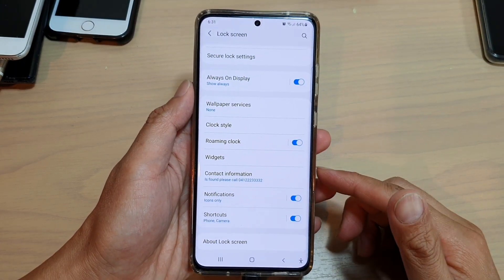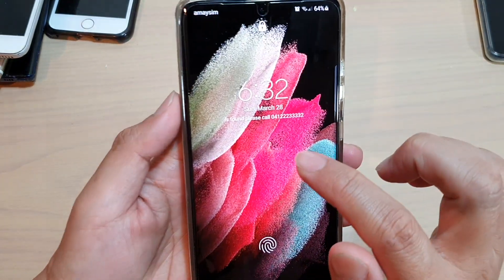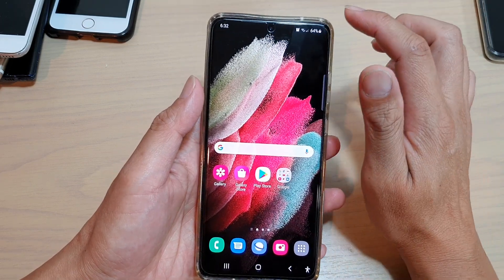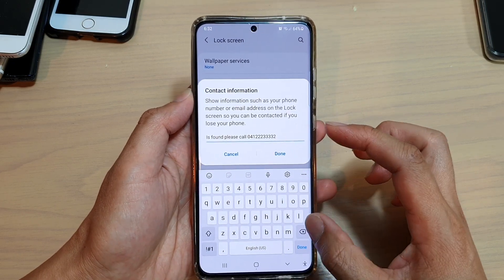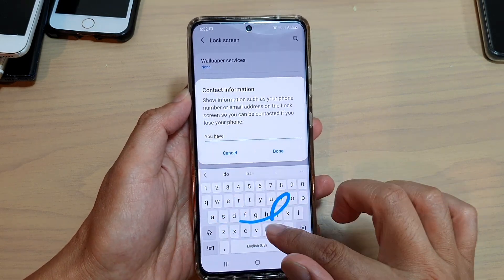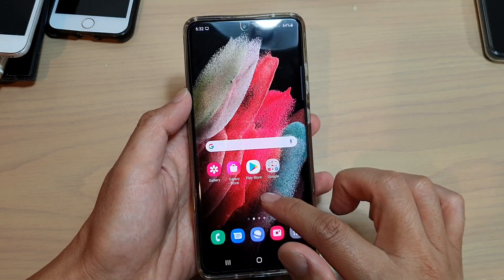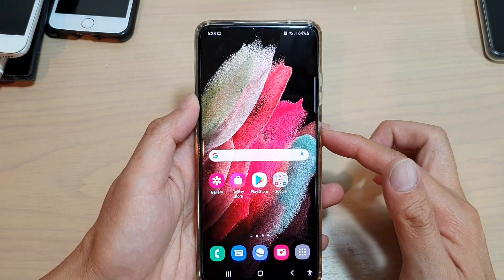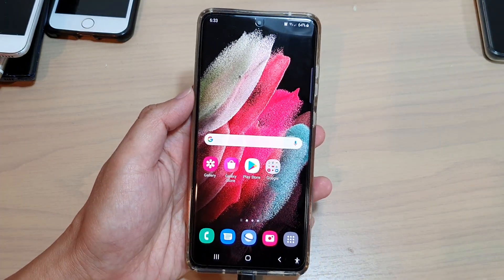Galaxy S21/Ultra/Plus: How to Set Contact Information On Lock Screen